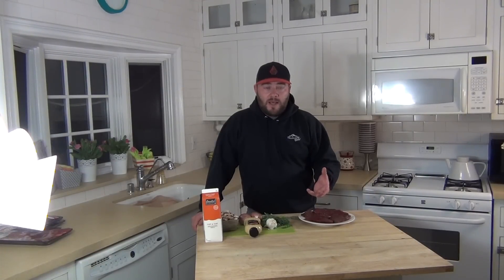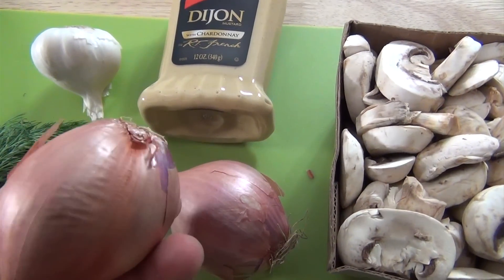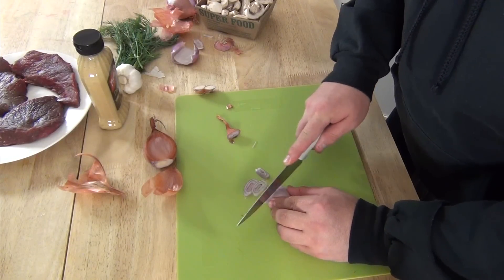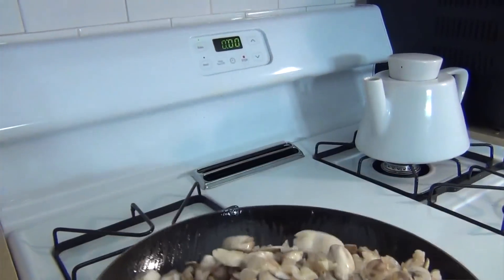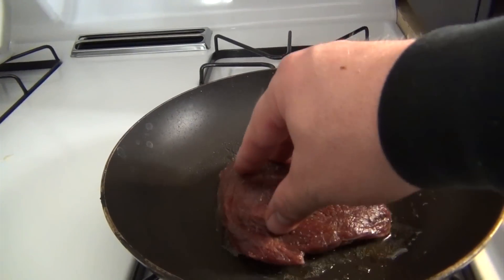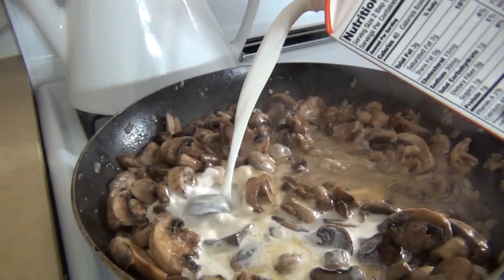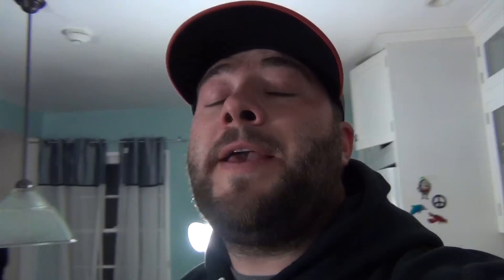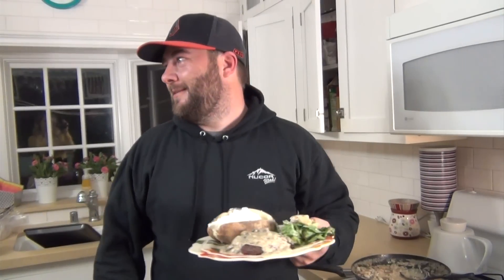WORLDS BEST STEAK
Links to Videos in the endslate..

I have purchased the rights to use this music through Maker Studios...

SAUCE RECIPE:
1 shallot-diced
4 cloves garlic-diced
3 cups mushrooms-sliced
2 table spoons Dijon
1 stick butter
2 cups Half&Half
1 bundle of Dill-chopped